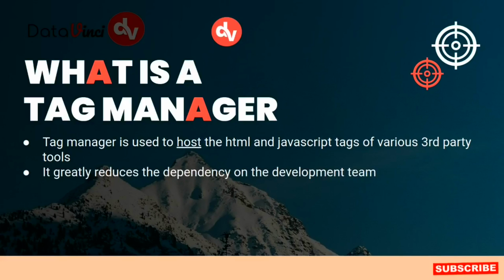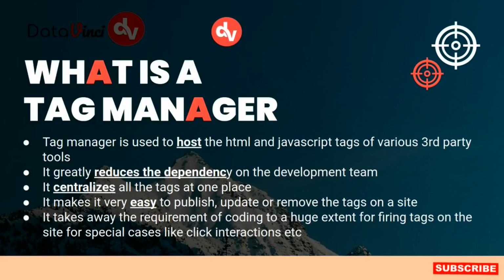What is a tag manager : Google Tag Manager Tutorial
In this video you will learn the following :

✅ 00:03 - What are tags
✅ 01:00 - What is a tag manager
✅ 01:43 - What are drawbacks of not using a tag manager
✅ 06:43 - Why do we need a tag manager
✅ 07:00 - How tag manager reduces dependency on the IT or development team
✅ 07:47 - How tag manager centralises all the marketing and analytics tags at one place
✅ 08:46 - How tag manager helps in removing and updating the tools
✅ 09:34 - Proper definition of tag manager
✅ 10:17 - What are some examples of tag managers
✅ 13:07 - Disadvantages of using a tag manager
✅ 15:01 - Best practices for using a tag manager

About DataVinci :

We are Digital Analytics Agency with a team of highly skilled people in Google Marketing Cloud and Adobe Experience cloud. We have solid expertise in the entire digital analytics stack - Tag Management, reporting, analysis, data visualisation and conversion rate optimisation.